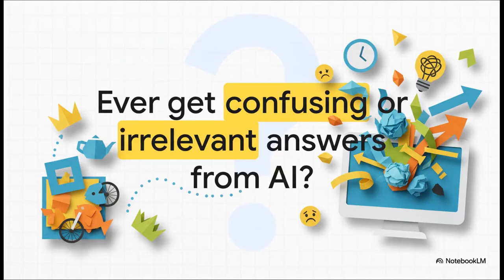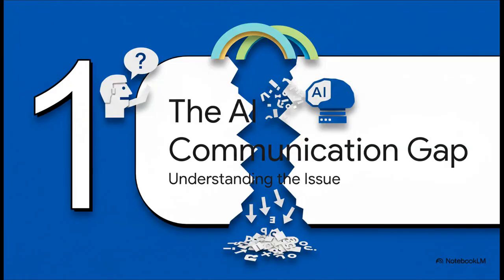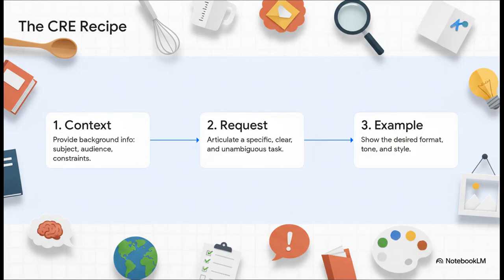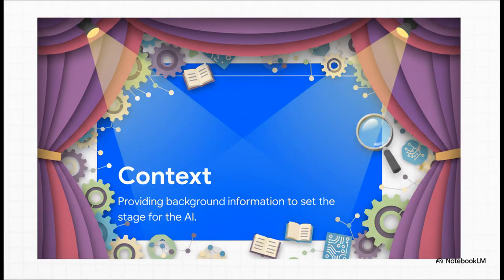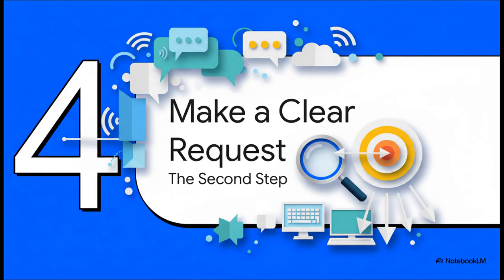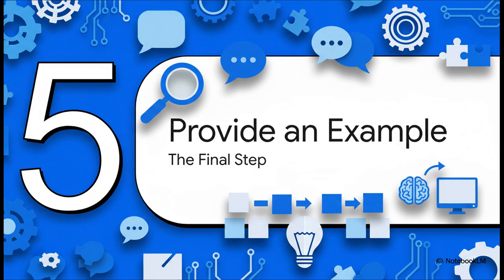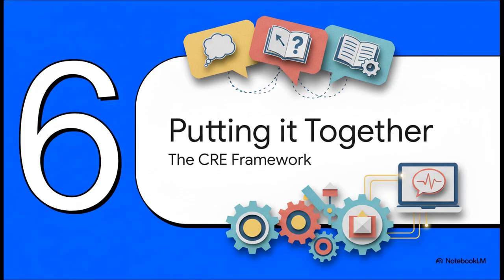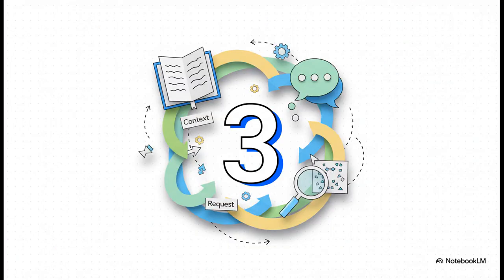The CRM Framework - Crafting Precise AI Prompts